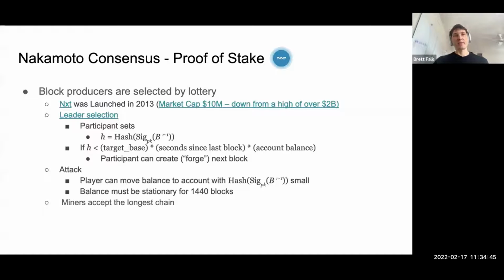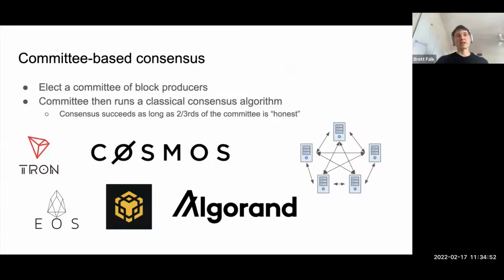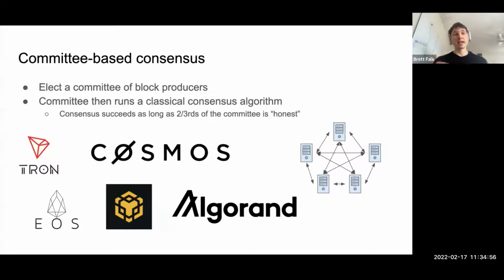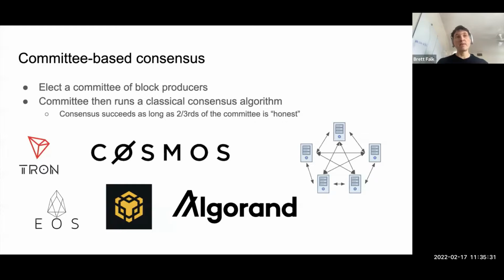How does Nakamoto Consensus differ from Committee-Based Consensus?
Professor Brett Falk (UPenn CS) explains how Nakamoto Consensus (e.g., longest chain PoW and PoS protocols) differ from Committee-Based Consensus protocols (e.g., DPoS).